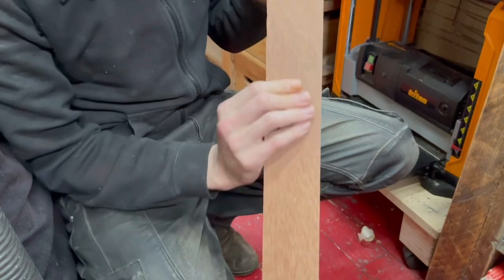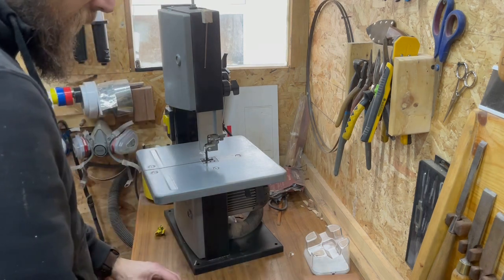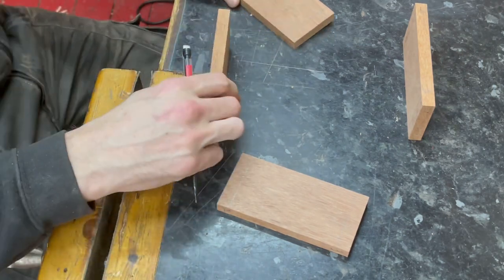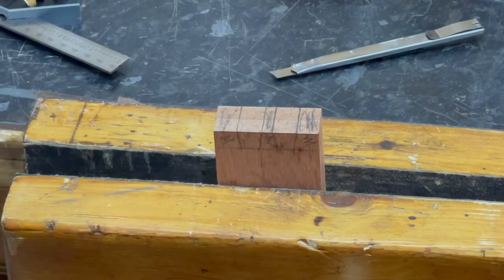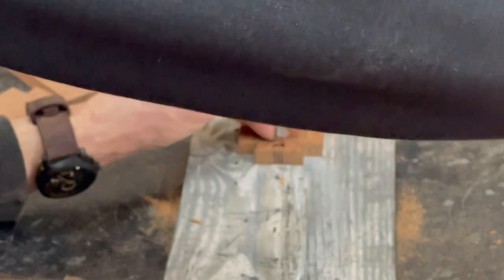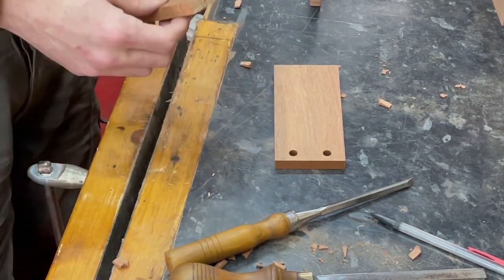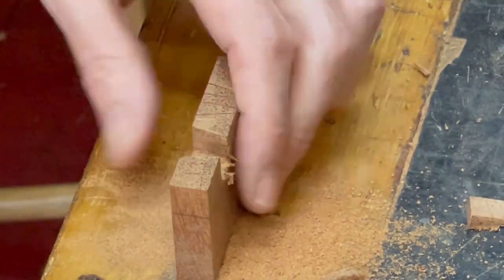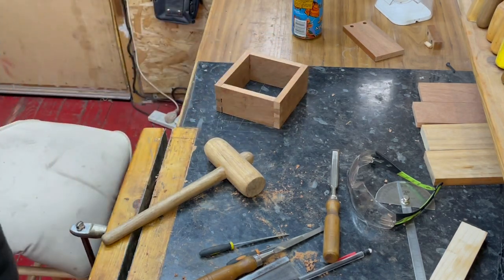How I made a beautiful Dovetail box start to finish Part 1/3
This is my first video so am still learning, but I have made a 3 part video series of the whole process start to finish of me making a dovetail box, i never buy new wood all my wood is reclaimed and recycled. I am new to woodworking been only 2 years, self taught as you will, had no formal training just a man with some tools ploughing ahead, so am still learning as we all are and I hope to encourage and inspire others if not at least some entertainment value. I guess my videos are going to be aimed more at amateurs/diyers and not the pros. But I love learning and am always open to constructive criticism as that’s how we learn. The videos probably are about 3 hours long all in so am just wanting to see how it goes and plan to make a much smaller video of the process but for now this is what I’ve got.

Get in the comments and let me know what you think!